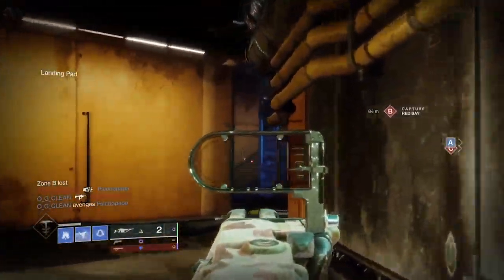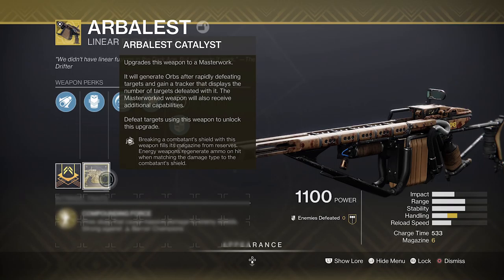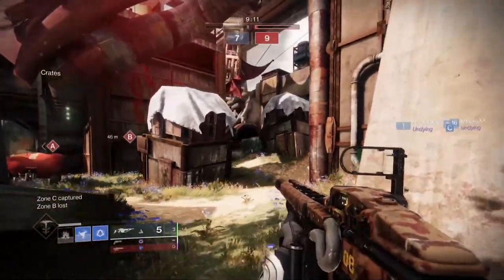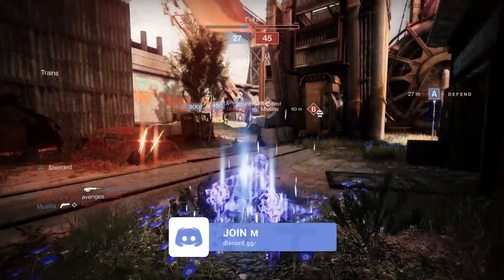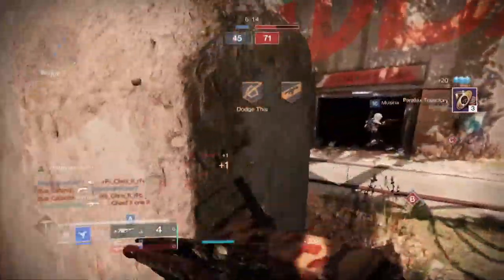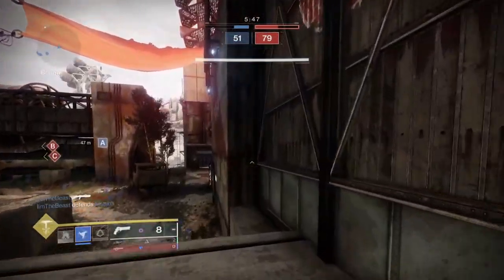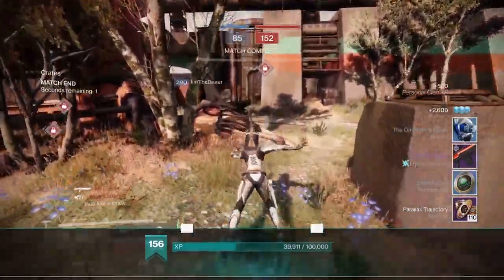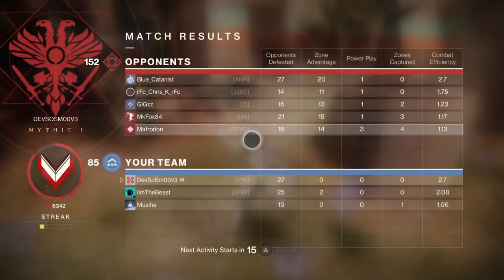Arbalest in Your Chest { Review / GamePlay } | Destiny 2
Just Dropping Some Gameplay of Me Using The Arbalest Linear Fusion Rifle To Spice Things Up For the Season